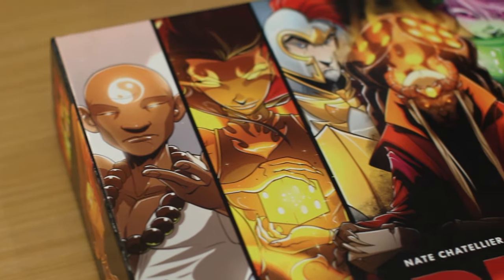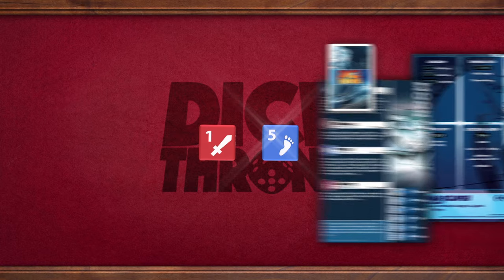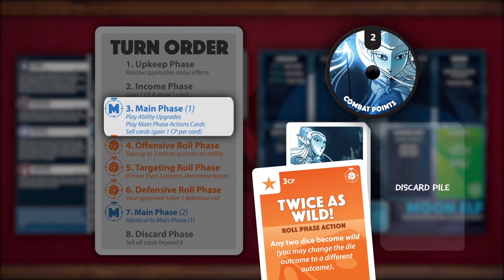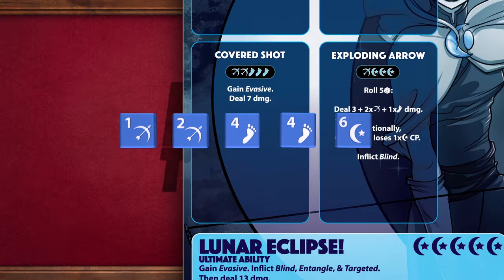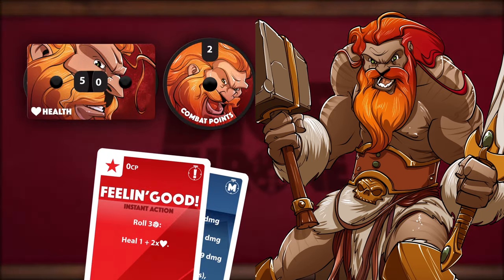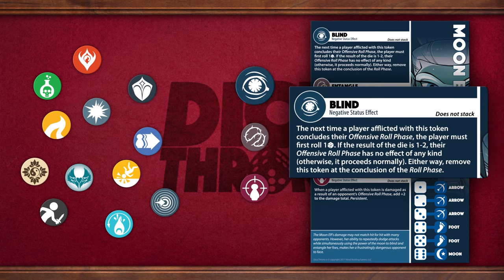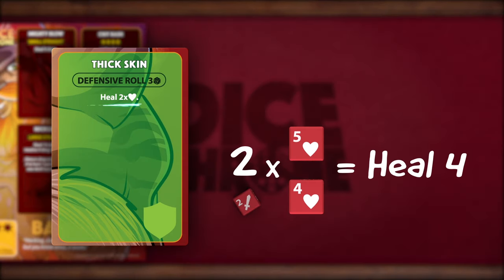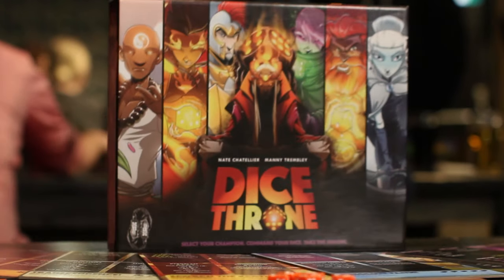Dice Throne - How To Play (Fun tabletop game!)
Dice Throne is a game of intriguing dice, tactical card play, powerful heroes, & unique abilities. Select from a variety of heroes that play & feel completely distinct from one another. Attack opponents and activate abilities by rolling your hero's unique set of 5 dice. Accumulate Combat Points and spend them on cards that have a large range of effects, such as granting permanent hero upgrades, applying status effects, and manipulating dice directly (yours, your teammate's, or even your opponent's).

Are you ready to take the throne?